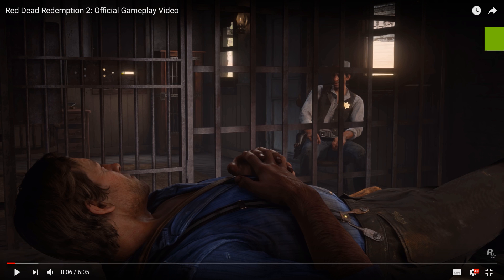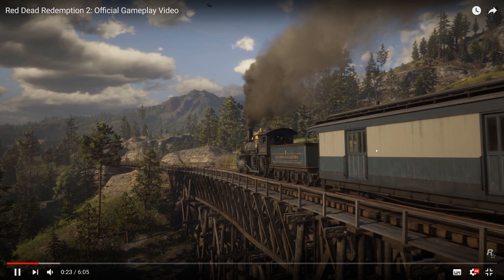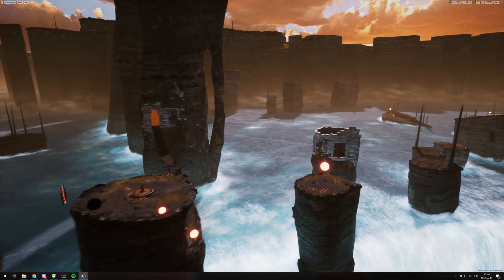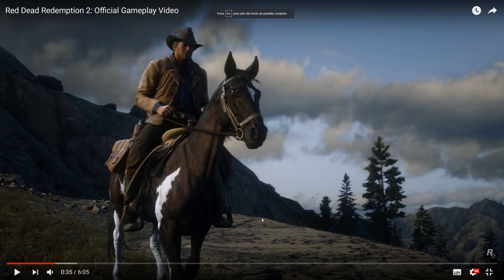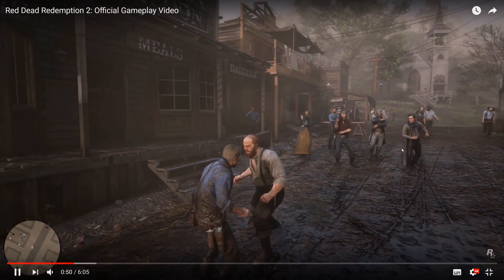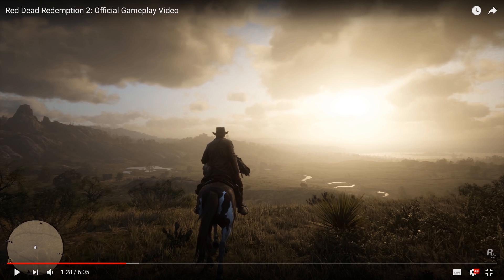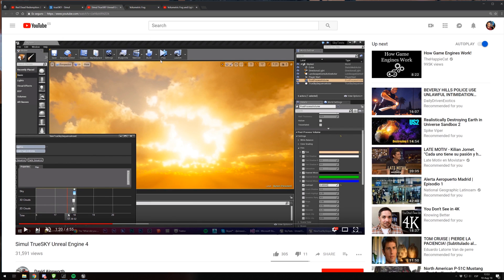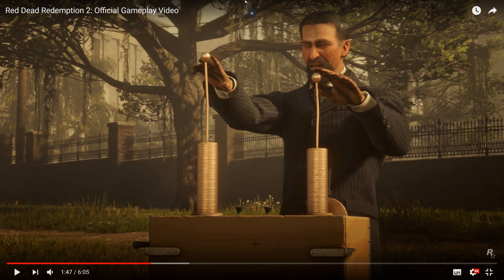Red Dead Redemption 2 GAME DEVELOPER Trailer Analysis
In this video I'll break apart the new gameplay trailer released by Rockstar of Red Dead Redemption 2, the new sandbox western.

For any questions or feedback, please ask me in the comments!